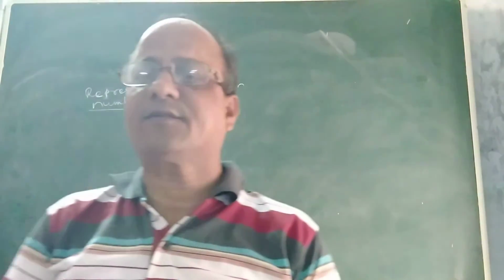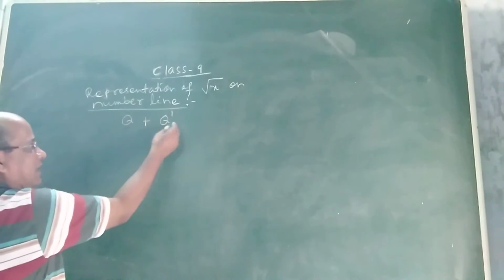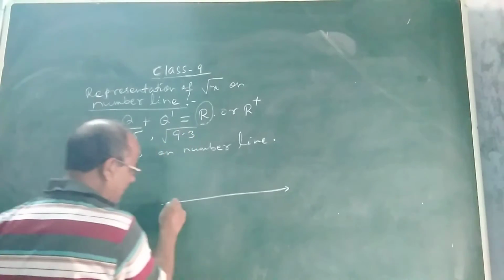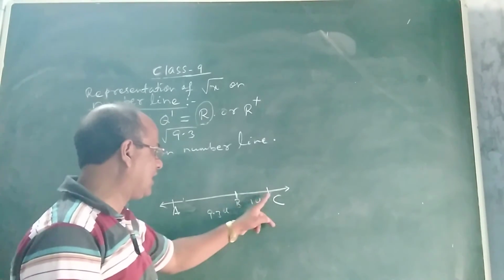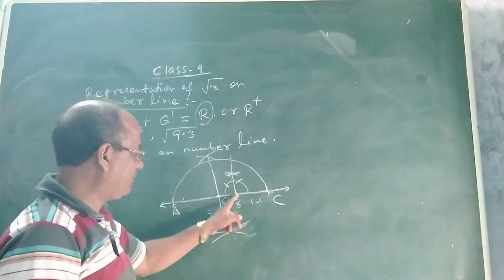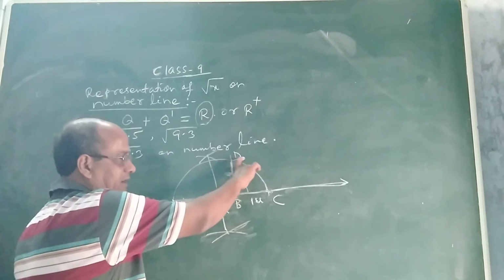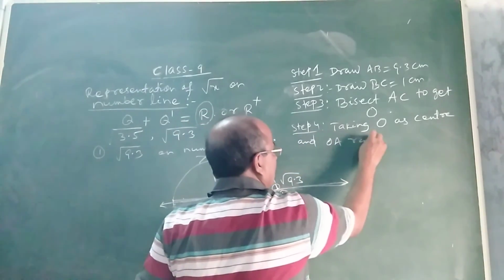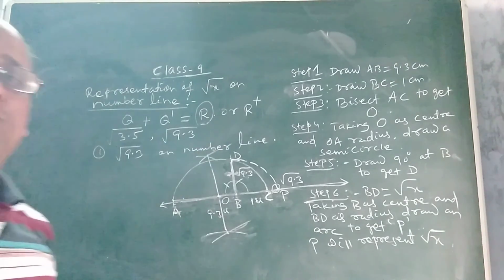Representing √x on Number Line ll Class-9 Mathsll Number System